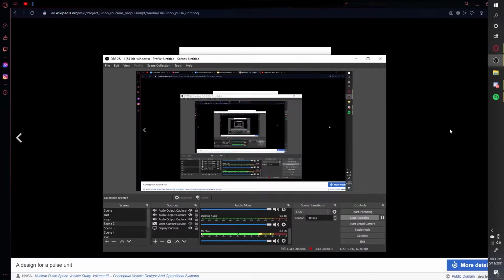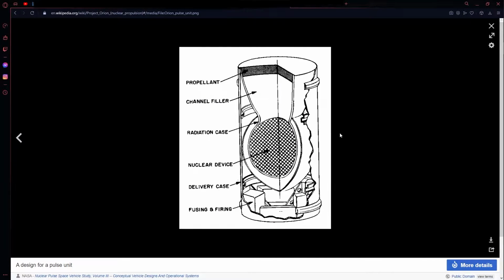When The USA Tried to Bomb its Way to Mars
Project Orion is when America used explosives to try and propel their way to mars.
video credit: National Archives